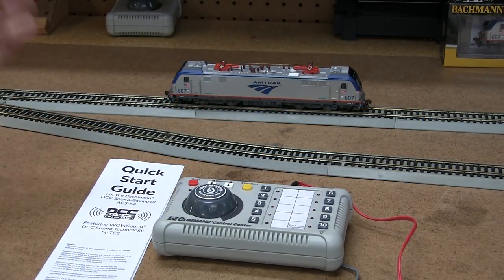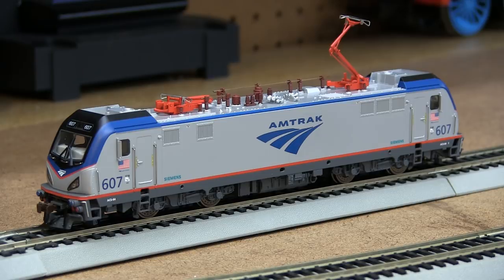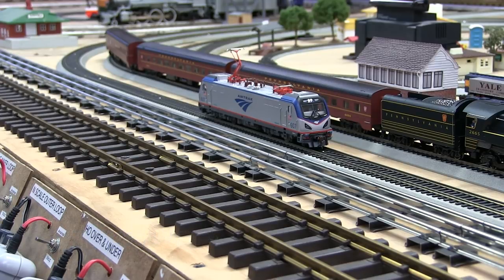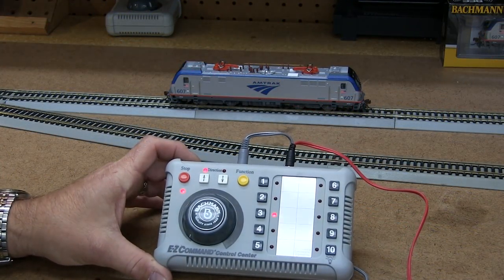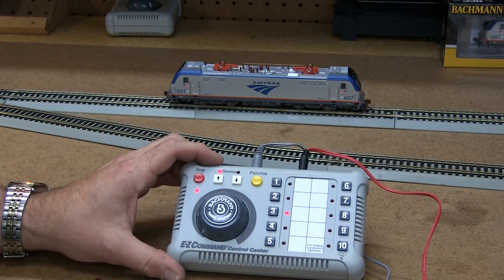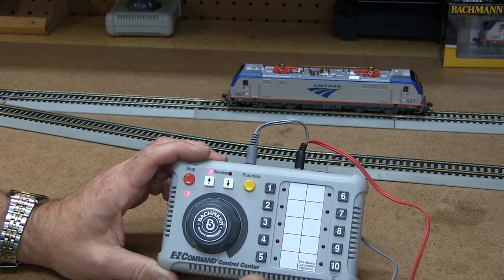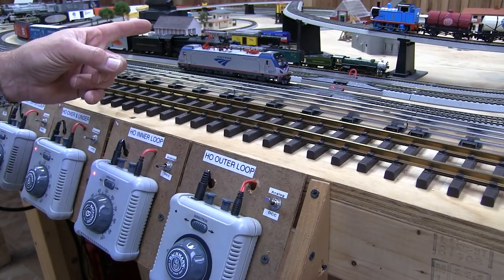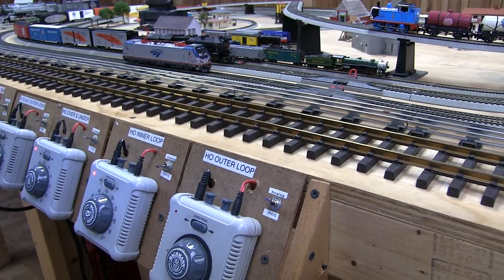Bachmann HO Scale Siemens ACS-64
A look at the features of the Bachmann Trains ACS 64 City Sprinter locomotive